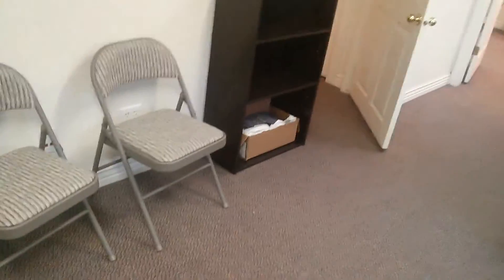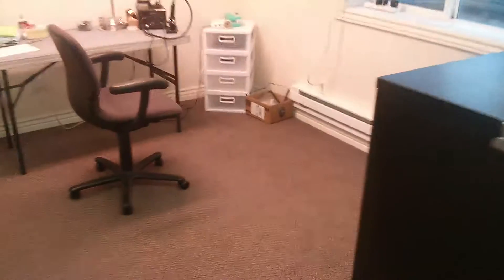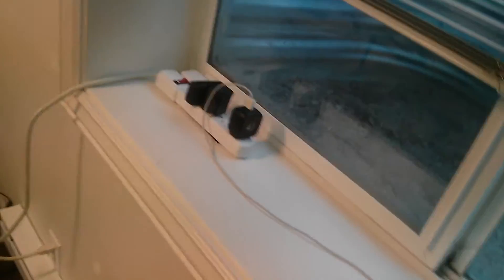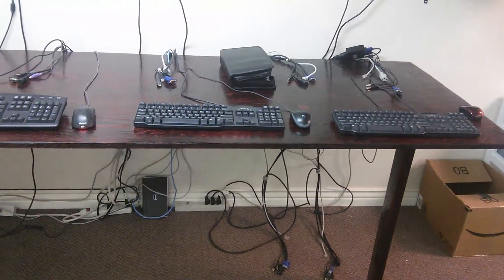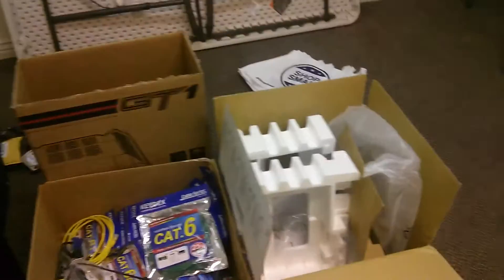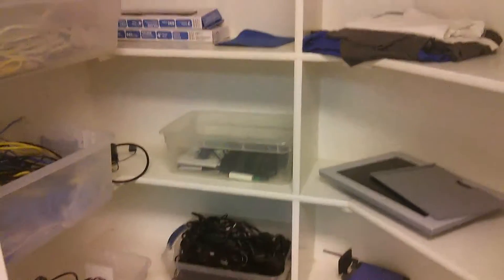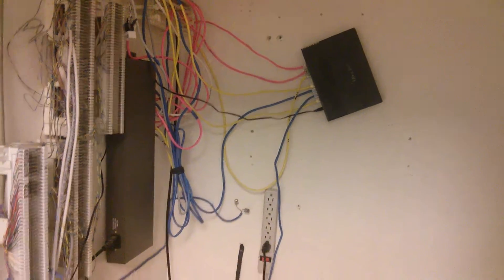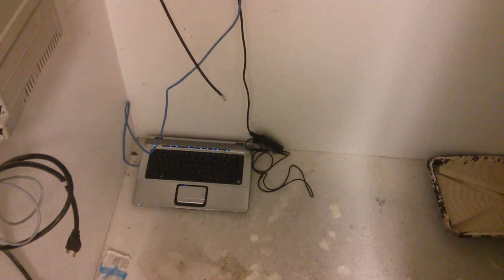Invise First Office (Quick Tour) 4-12-2014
First office of Invise Solutions, 2014. Mike set this all up himself, this was before the Invise Internship Academy. Crazy how time flys!

Invise Solutions is a professional computer repair and IT solutions provider. Invise Academy is a division of Invise Solutions that focuses on education and A+ certification for entry level technicians new to the field.